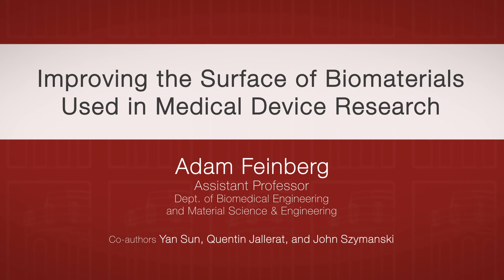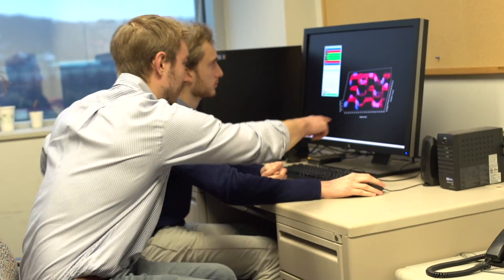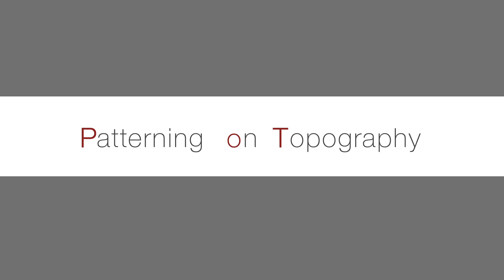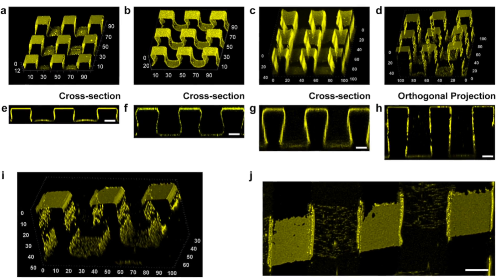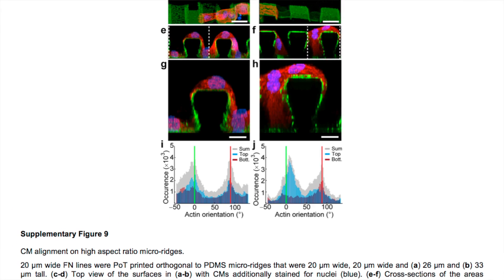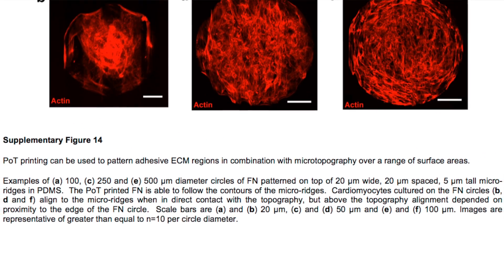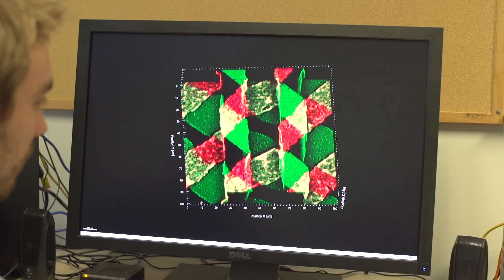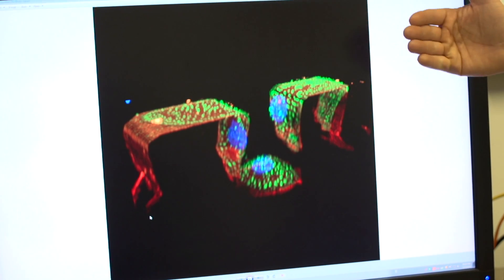Adam Feinberg: Patterning on Topography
Biomedical Engineering and Materials Science and Engineering's Adam Feinberg describes the Patterning on Topography (PoT) technique used by his group to improve the surface of biomaterials used in medical device research.